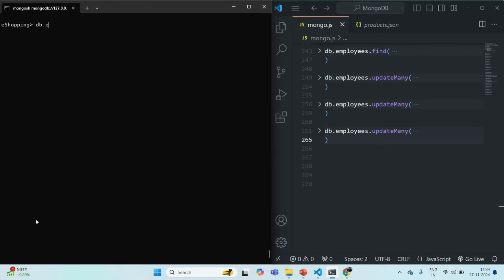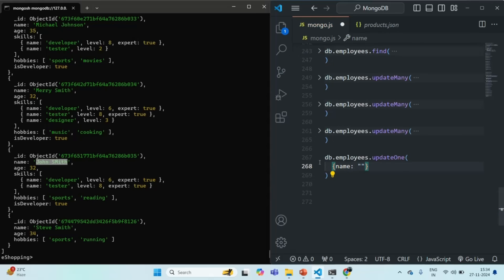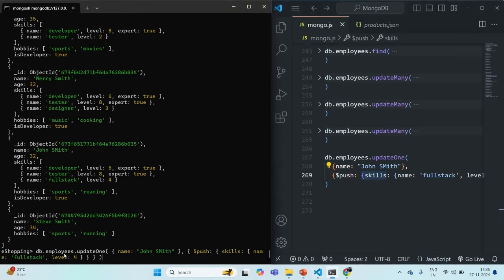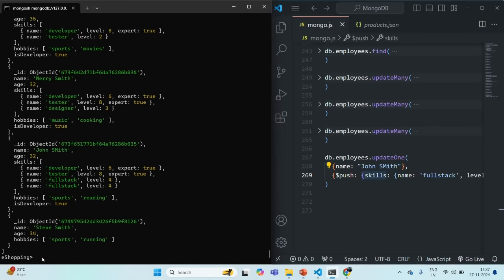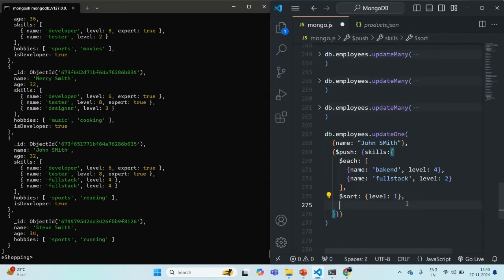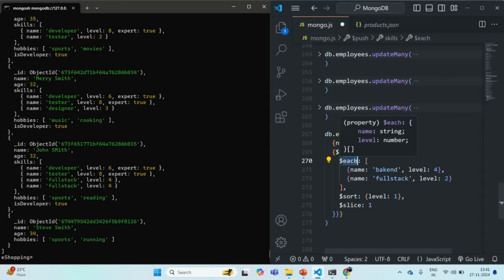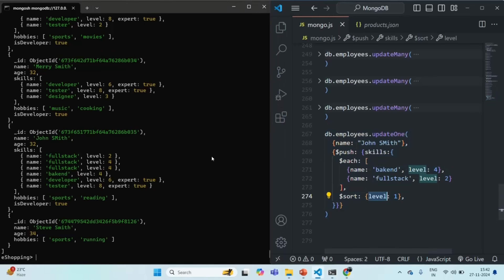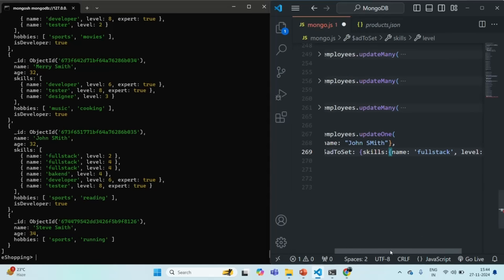#49 Adding new Elements to Array Field | Update Operation in Depth | MongoDB Complete Course 2025